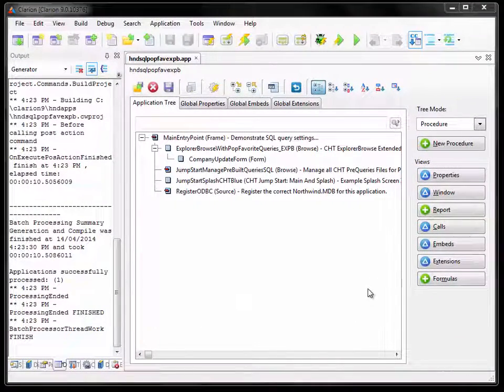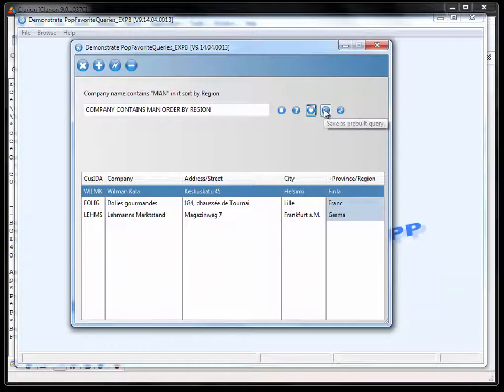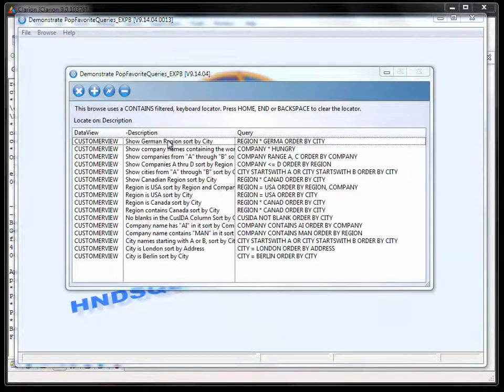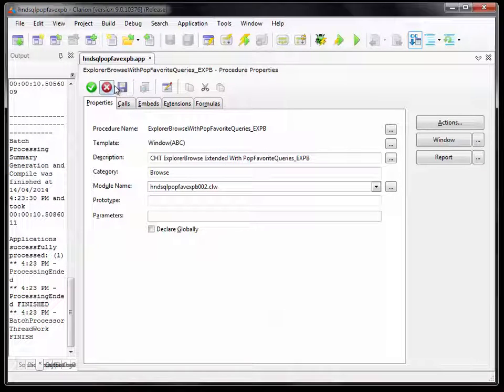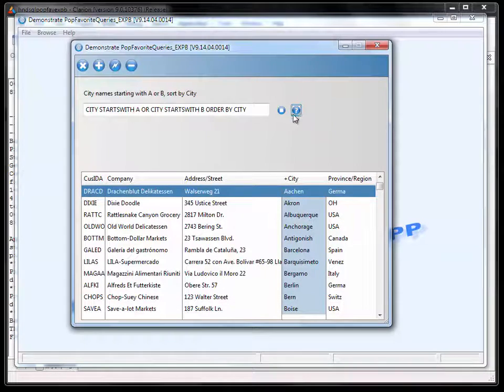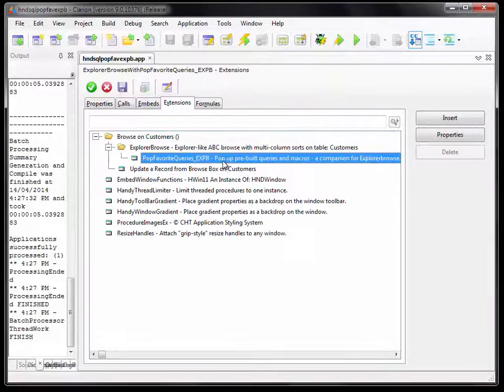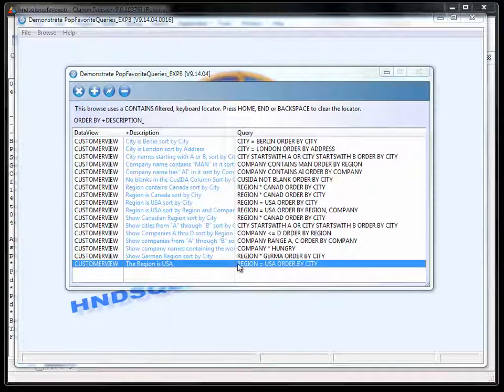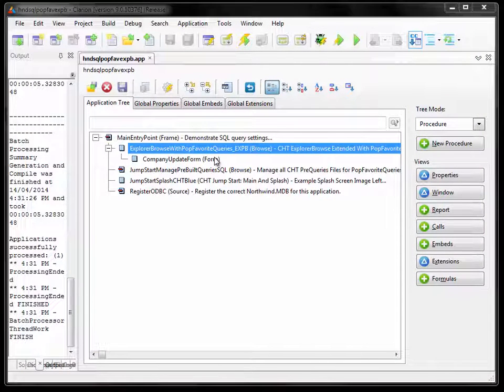CHT:Pop Favorite Queries Template (2016-10Min)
CHT Pop Favorite Queries Template For ExplorerBrowse